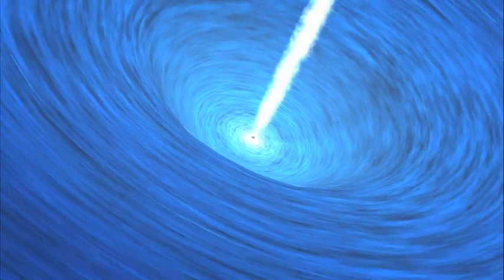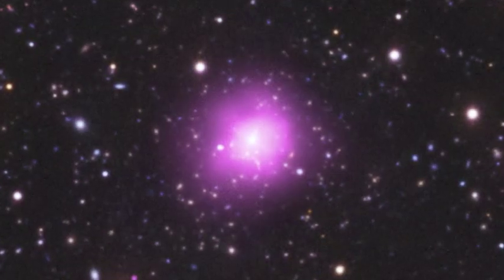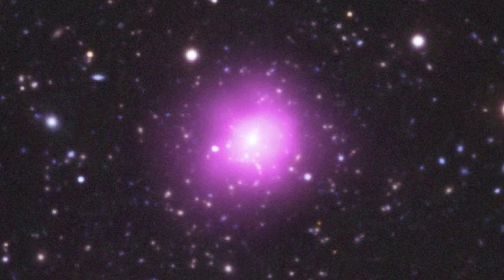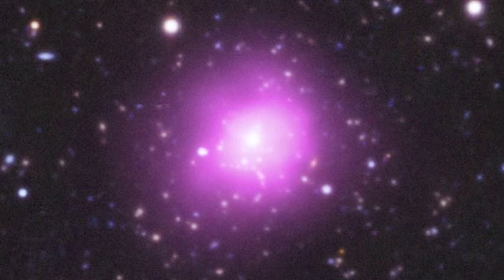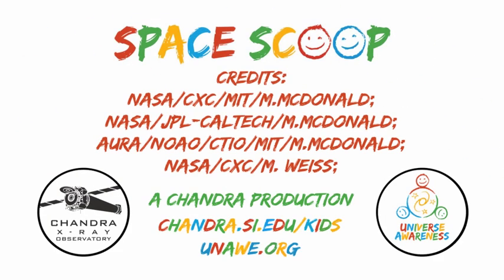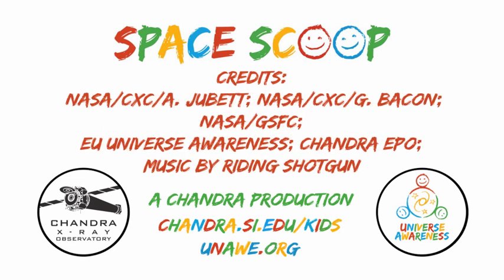Space Scoop: Please Don't Stop the Music!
Astronomers already know that the black hole at the centre of a collection of galaxies called the Perseus Cluster is powerful enough to make a very deep sound.